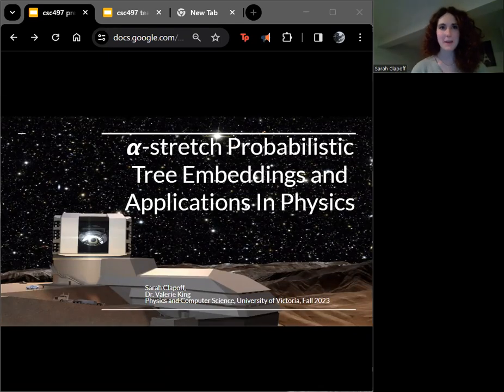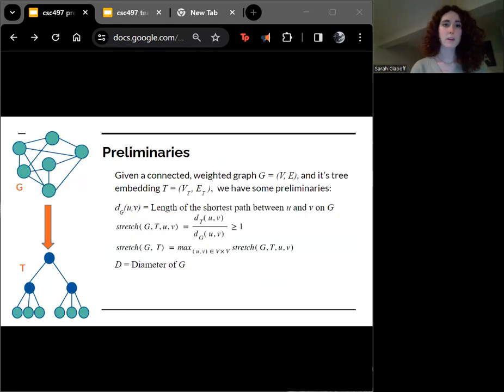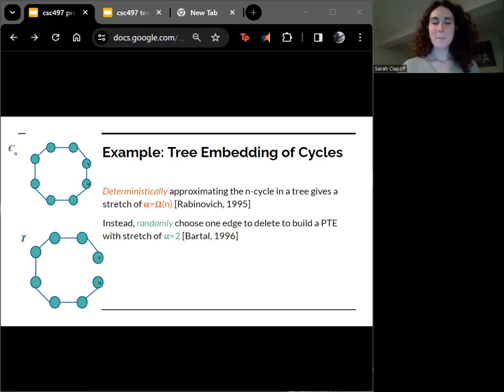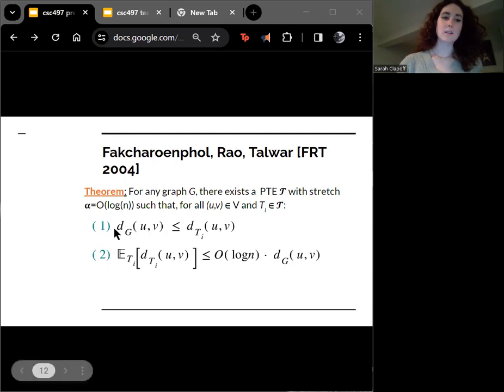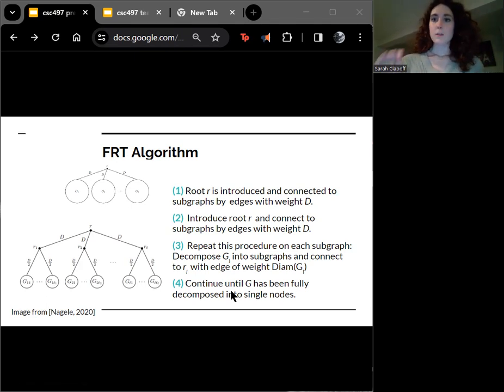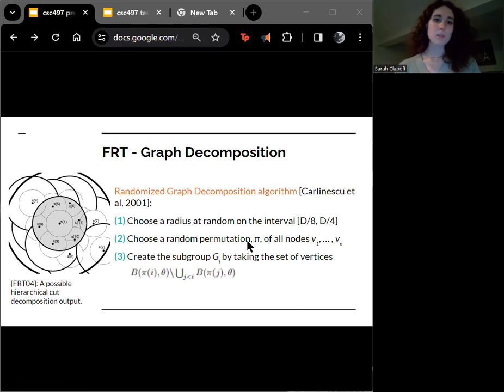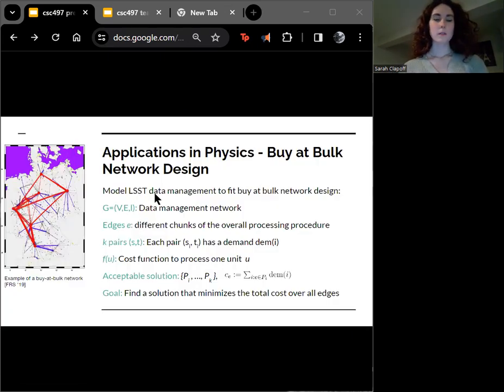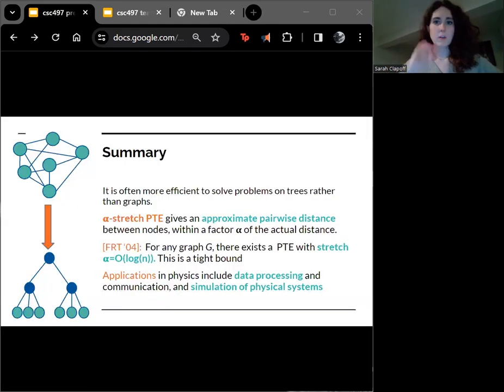Alpha-Stretch Probabilistic Tree Embedding and Applications in Physics